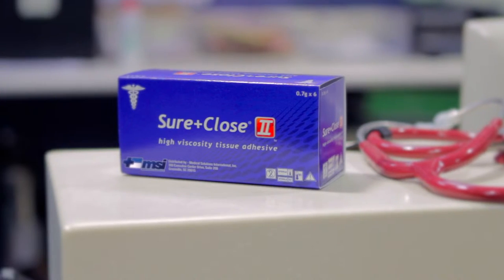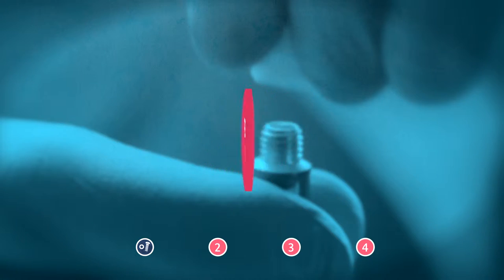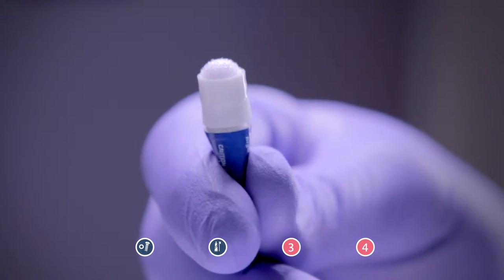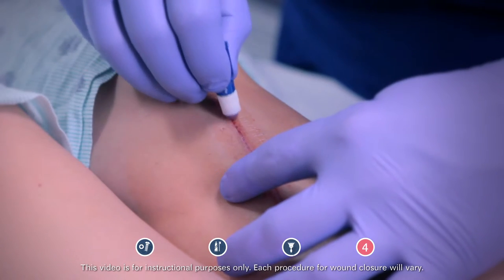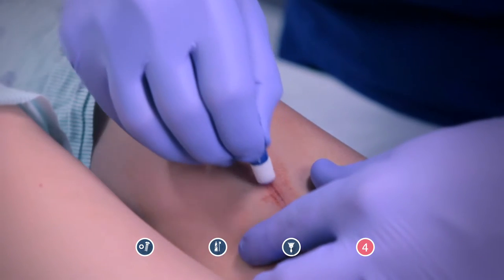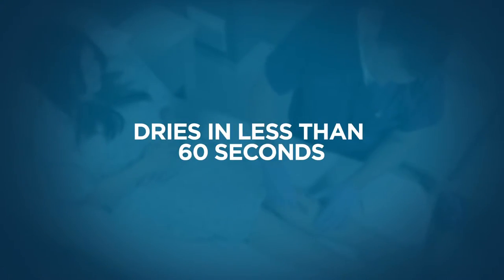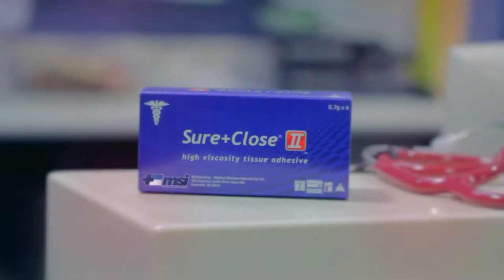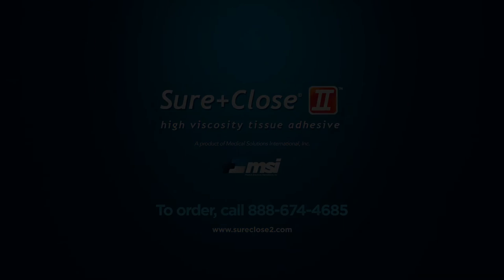Sure+Close II Instructions